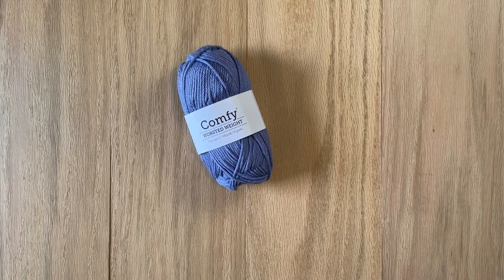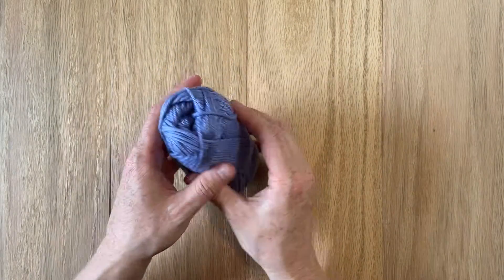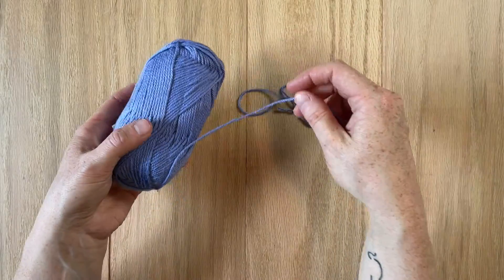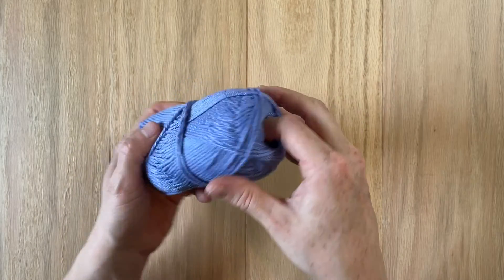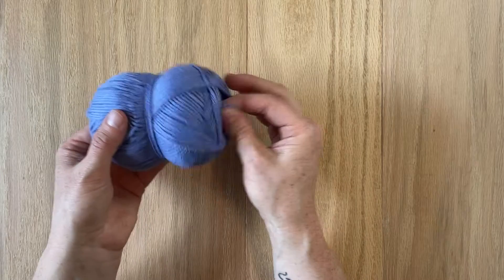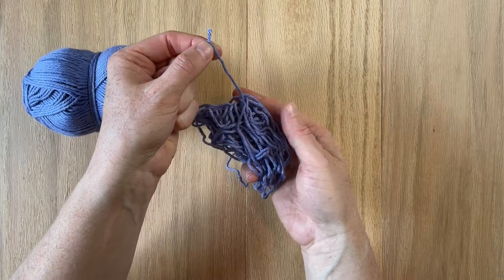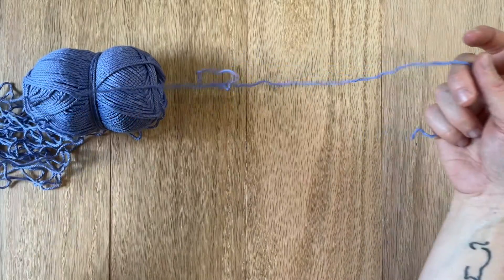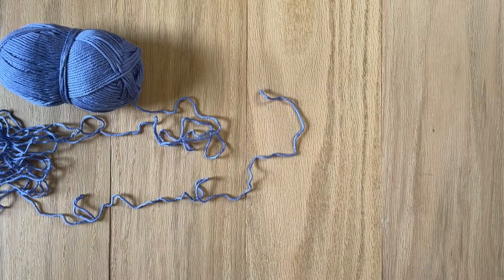How To: Do a Center Pull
Here's a quick video showing you how to pull your yarn from the center of your skein. This is helpful if you don't have a ball winder and swift to turn a skein into a cake.